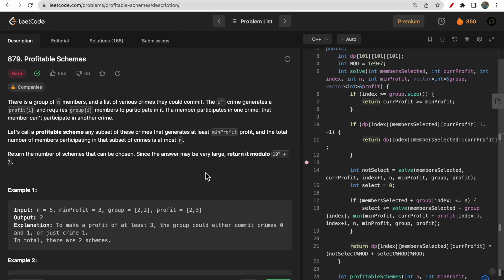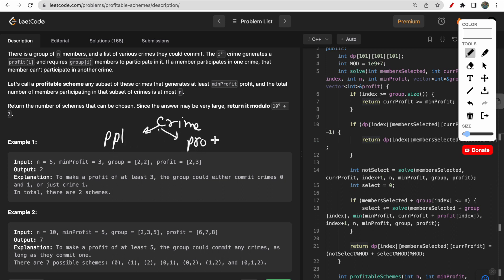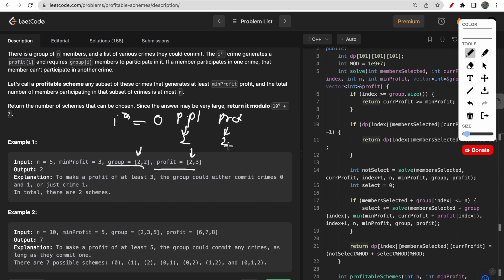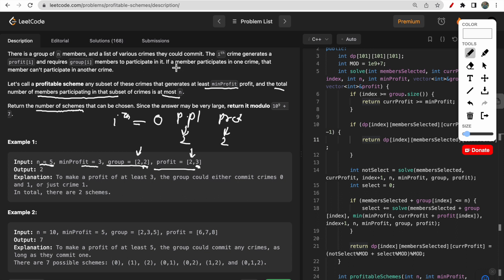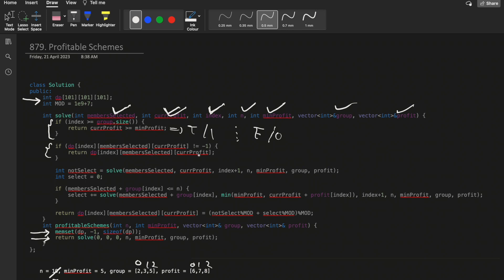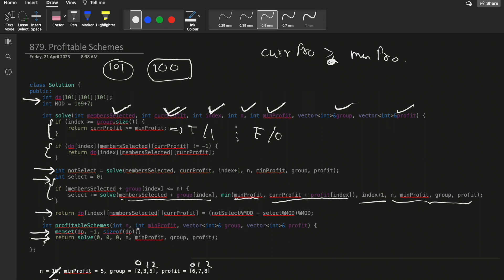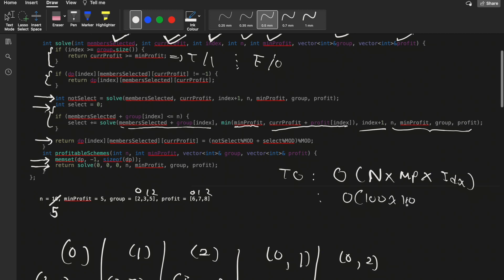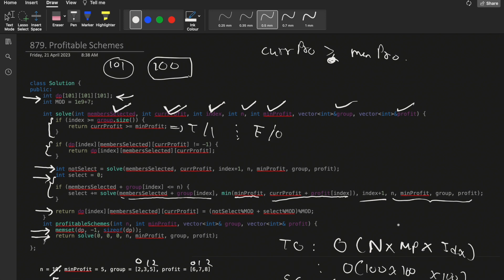879. Profitable Schemes | LeetCode Daily Challenge | LeetCode POTD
0:00​ - Question Understanding
5:45 - Intuition
9:30 - Decision Tree
13:05 - Code
17:20 - Complexity